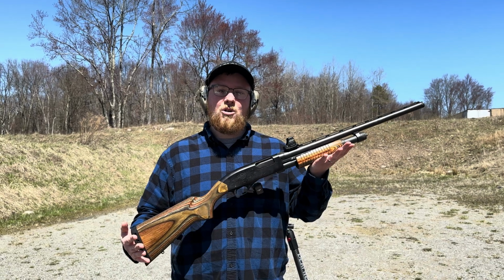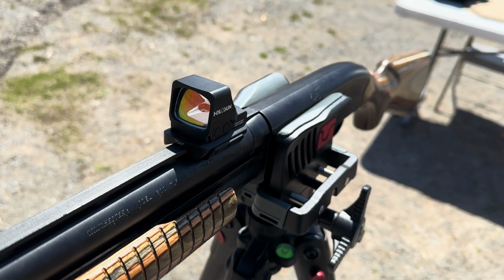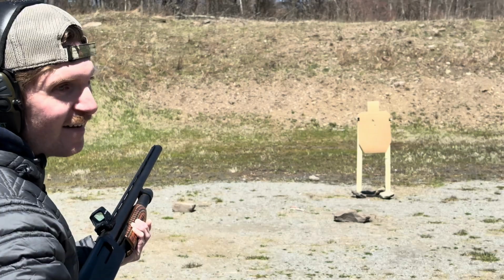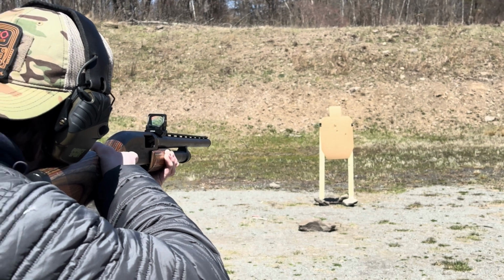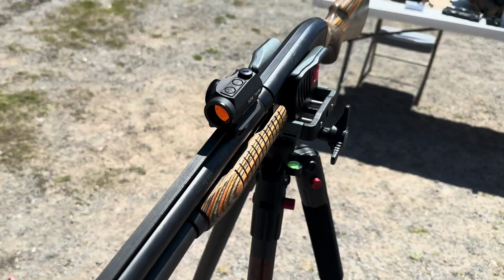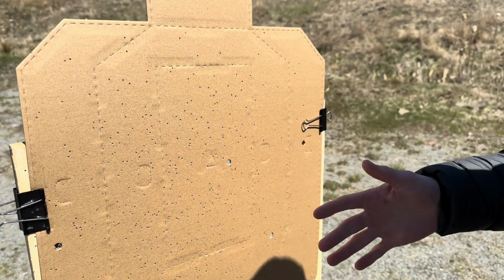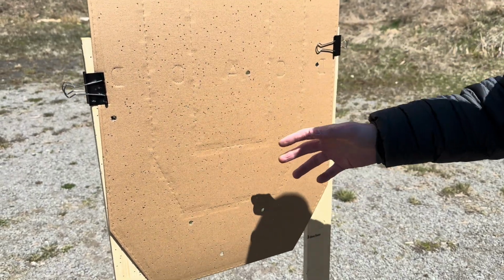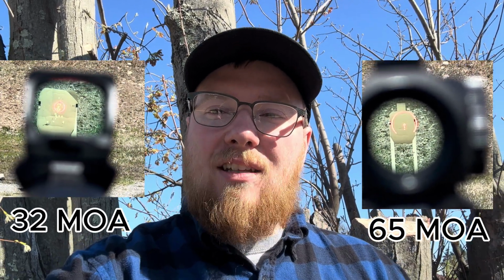Red Dots for Shotguns: Reticle Size vs Pattern Spread (Real Testing)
Hey Freedom Gorillas -- today we're testing out red dots on shotguns! Specifically we're looking at pistol and rifle reticles and shotgun spreads. We did some digging and after talking to some of the optic companies realized that a 32 MOA ring could show your spread at 12 yards and a 65 MOA ring could show your spread at 25 yards. If true, this info would be perfect for home defense and turkey hunting setups. So in today's video we put that to the test!

If you're interested in learning how to mount a red dot to a shotgun, here is our guide

0:00 Can A Reticle Show Your Spread?
1:31 32 MOA Ring at 12 Yards
2:44 65 MOA Ring at 25 Yards
4:40 Final Thoughts